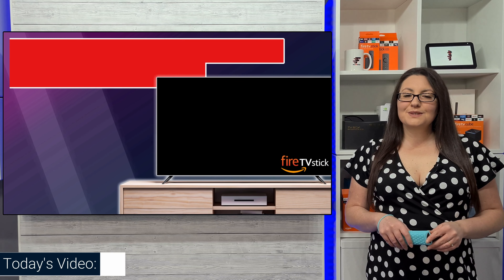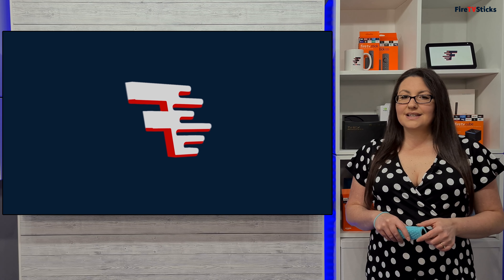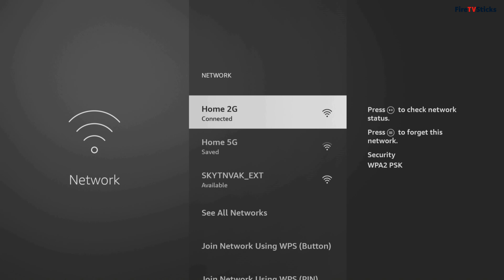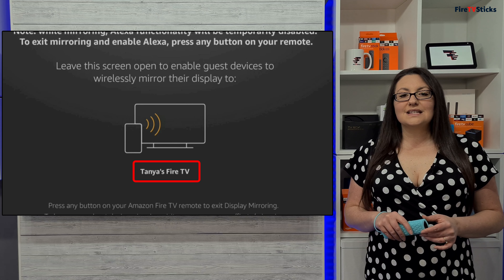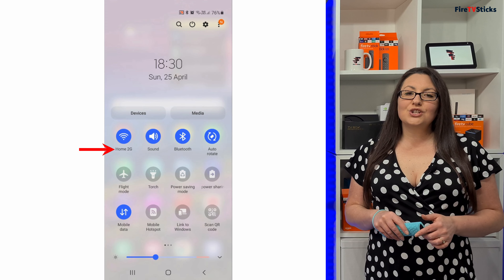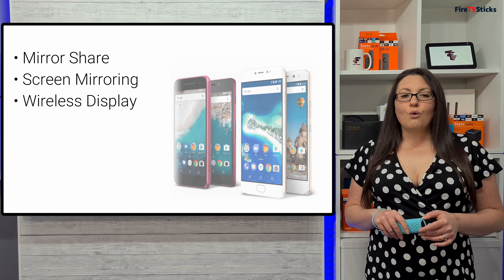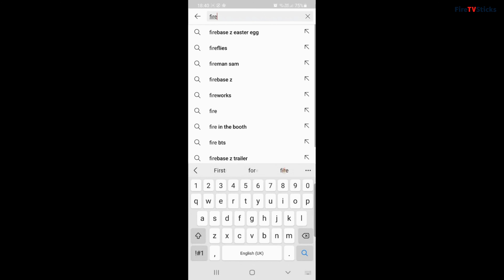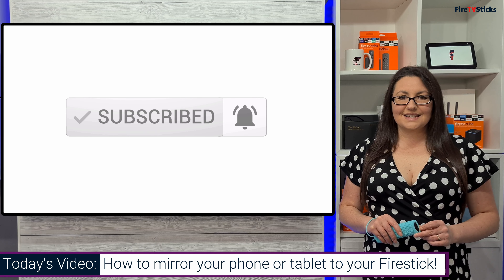HOW TO SCREEN MIRROR ANDROID PHONE TO AMAZON FIRE TV FIRESTICK | HOW TO CAST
In this video, we are going to take a look at how you can screen mirror whatever is on your android phone or tablet directly to your Amazon Firestick and other Fire TV devices that support this feature.

Direct Links:
AMAZON HELP PAGES FOR SCREEN MIRRORING